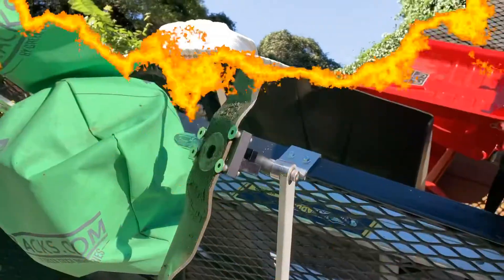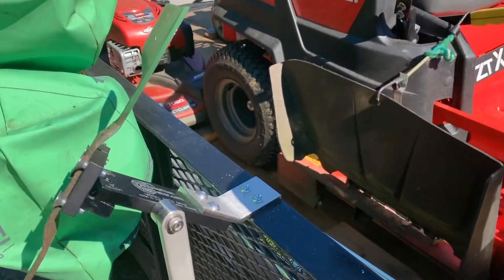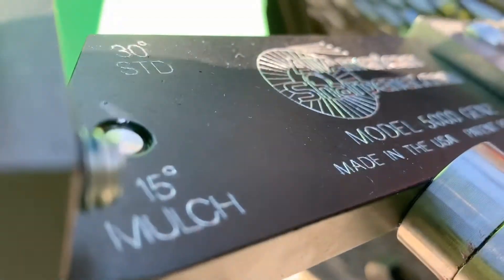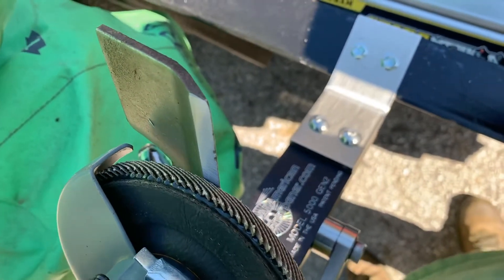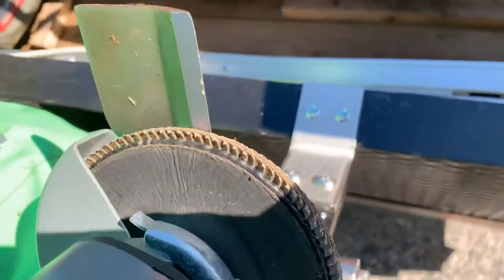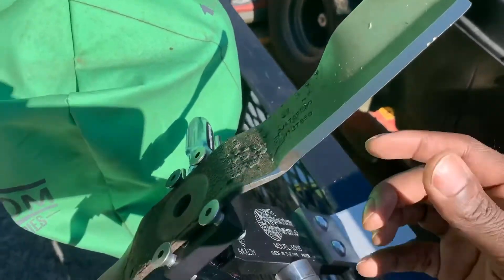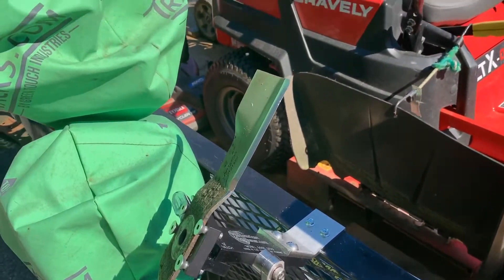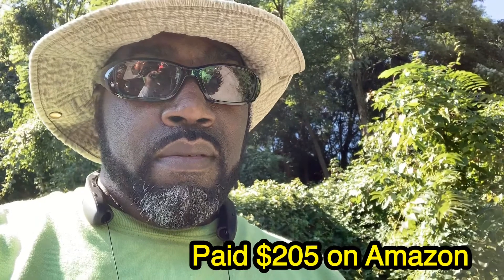Do it work?! ABSOLUTELY🔥🔥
No more ruining blades for me! This All American Blade Sharpener is the truth!!